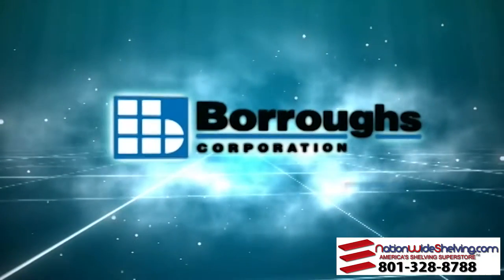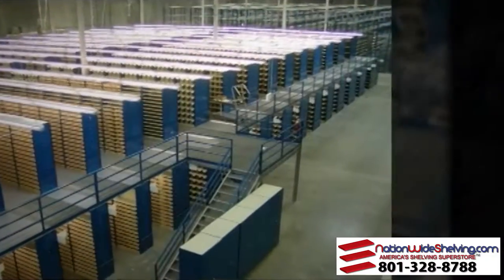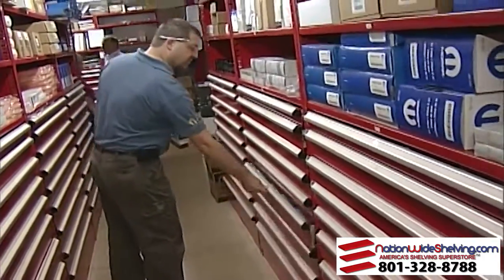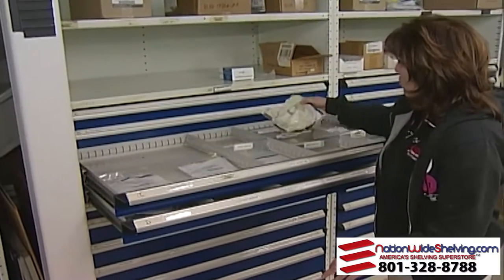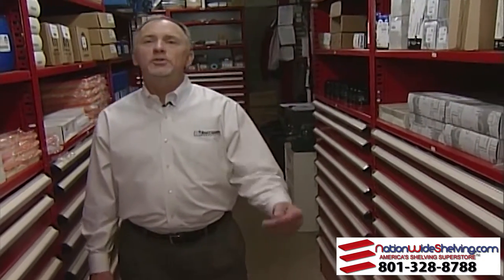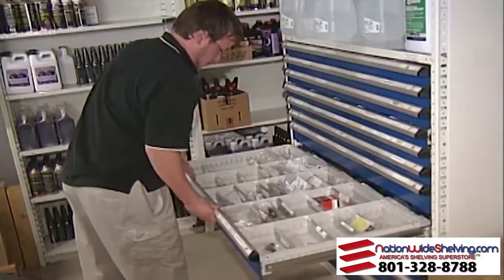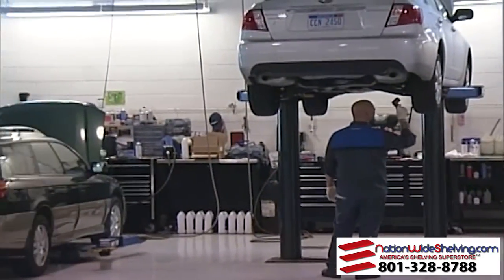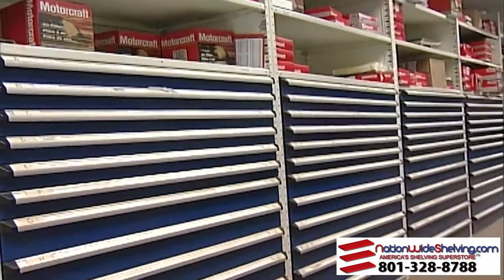Automotive Shelving || NationWide Shelving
Flexi-Bins
TAKE CONTROL OF INVENTORY ORGANIZATION
Take control of inventory organization and access in a way you never thought possible with economical Flexi-Bins storage solutions. Flexi-Bins easily adjustable sliding dividers and modular design allows you access to small parts and storage items instantly and easily. Sliding dividers adjust horizontally, and self-locking shelves can be raised and lowered without disturbing shelf contents for even greater time saving convenience. Efficiently organize and store items ranging from electrical components, small parts, tools and hardware to literature, binders and small boxes. Flexi-Bins standard white back panels improve picking visibility and efficiency. Optional trim panels are available for a finished appearance. Install Flexi- Bins as stand alone units or in back-to-back rows. Today, Flexi-Bins are a favorite among auto parts stores, distribution outlets and retail operations. For improved inventory control and organization it’s impossible to beat the functionality and value of Flexi-Bins.

FLEXI-BIN (PRECONFIGURED UNITS)
COMPONENTS and ACCESSORIES

BIN FRAMES
Flexi-Bins allow parts to remain in proper sequence for quick identification and retrieval. Inventory control is increased and parts personnel are more efficient.

Available Flexi-Bin drawers (dividers optional) are equipped with a backstop that prevents accidental removal.
Automotive parts are stored properly in Flexi-Bins, catalog FB101.
Rows of back to back Flexi-Bins create a highly efficient parts department.
Originally designed for automotive parts departments, Flexi-Bins are sturdy enough to support a second level.
Available in your choice of seven colors. B504 Blue, 065 Industrial Gray, C386 Red, 040 Black, F604 Pebble, 445 White, 161 Mist Gray
Flexi-Bin® backs are 445 White.